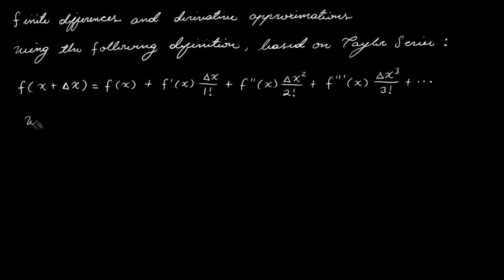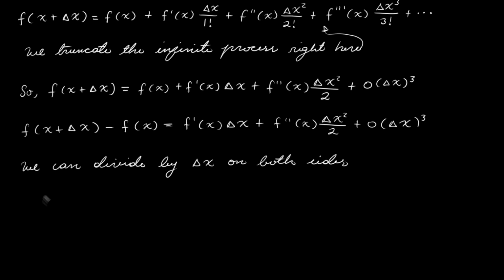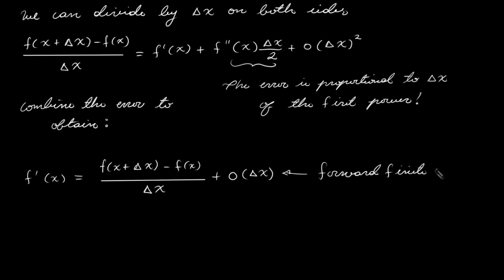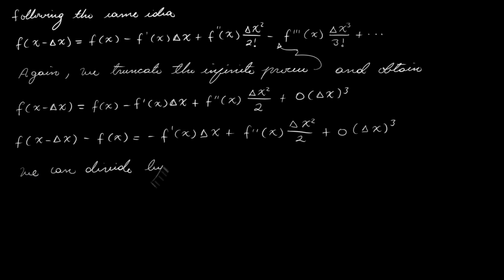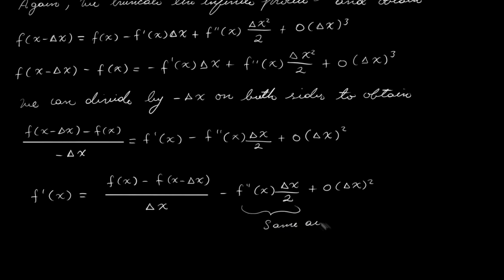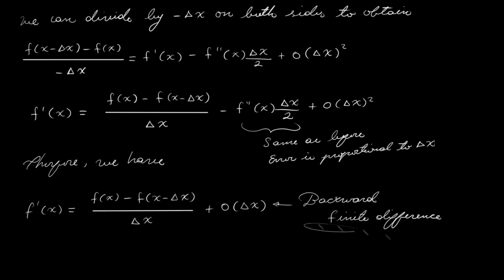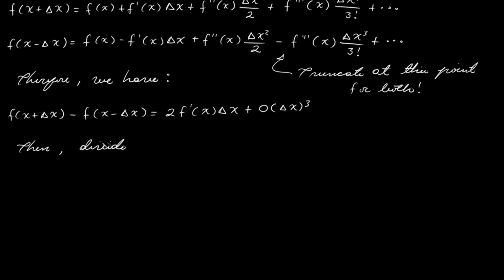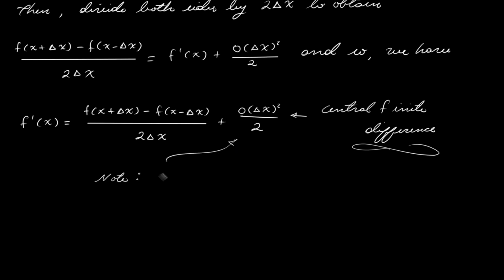Finite-Difference Approximation of First Derivatives (Theory)